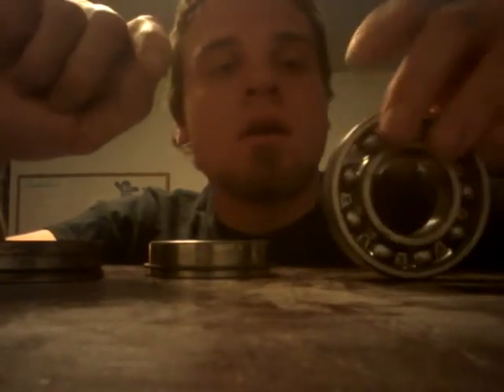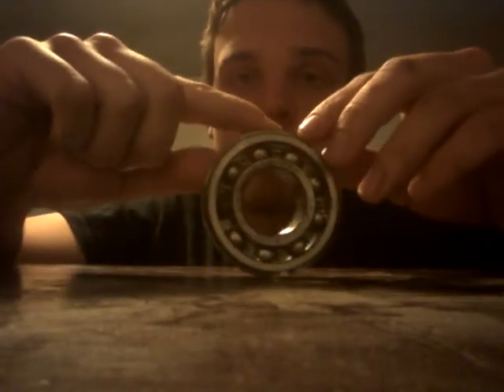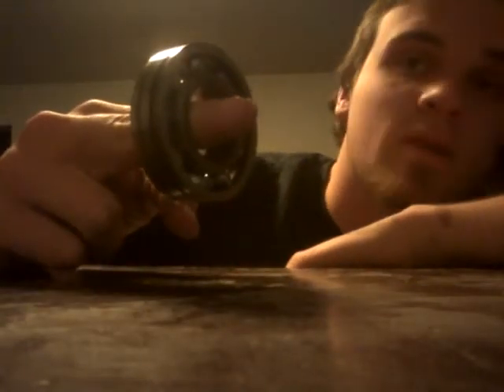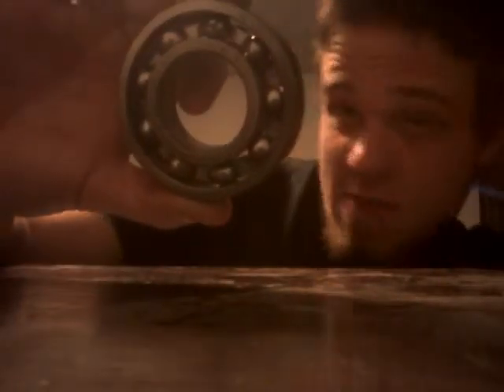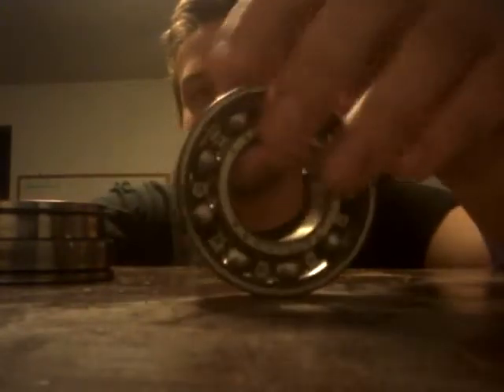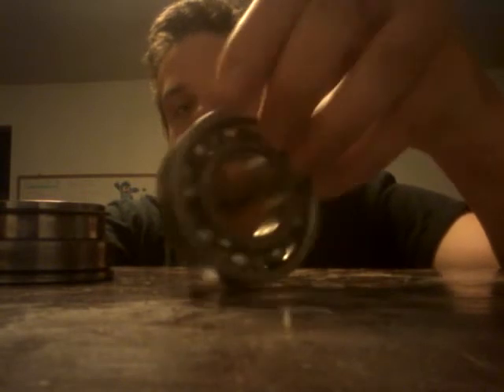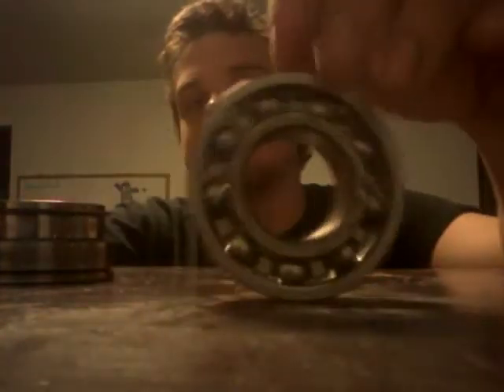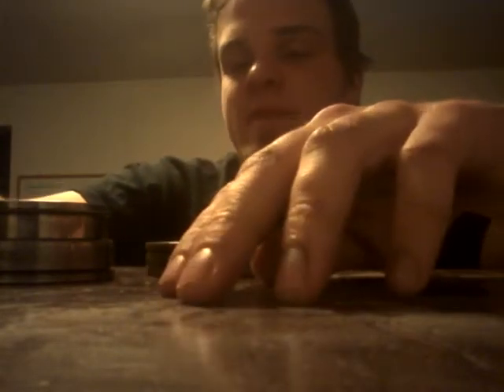Super A transmission ball bearings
Noise!